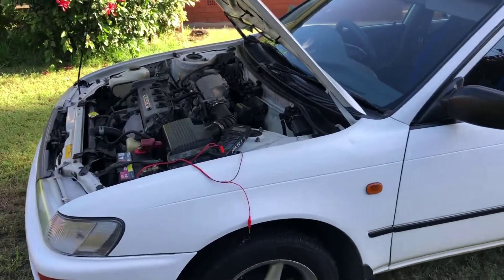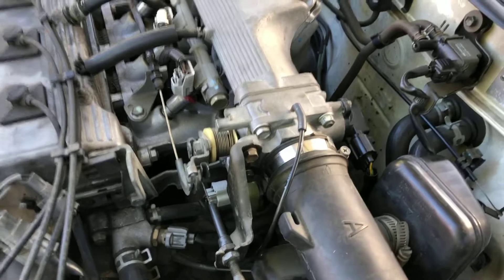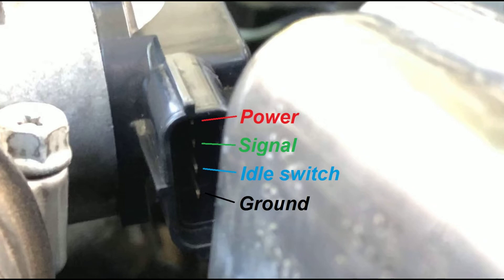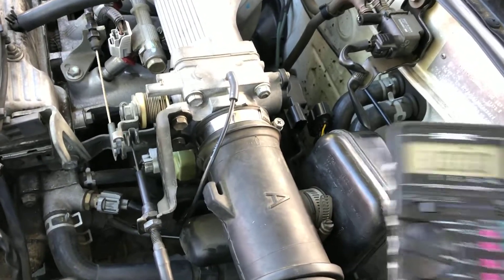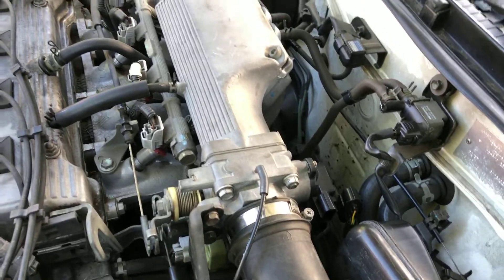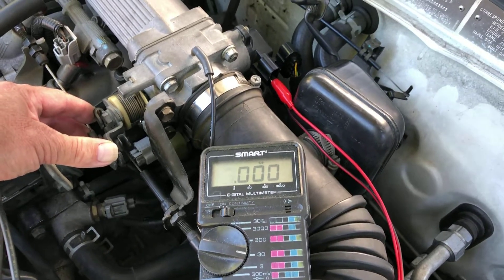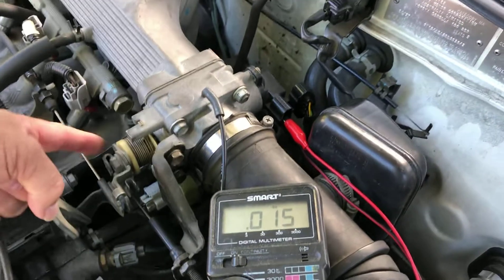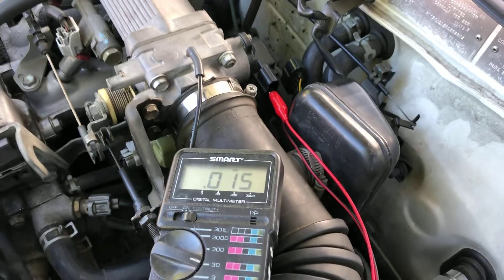97 Corolla pt 2 - TPS adjustment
97 Corolla TPS adjustment
7afe engine 1.8 litre AE102 (same as a 4afe 1.6 litre but longer stroke)

-Power - 5 volts
-Signal - potentiometer output 0.5 volts at idle up to about 4 volts at full throttle
-Idle switch - switch closed at idle and opens as soon as you press the accelerator
-Ground